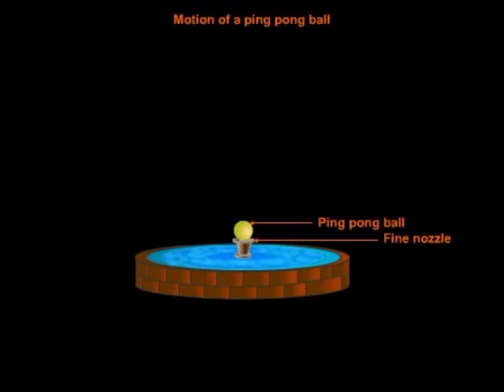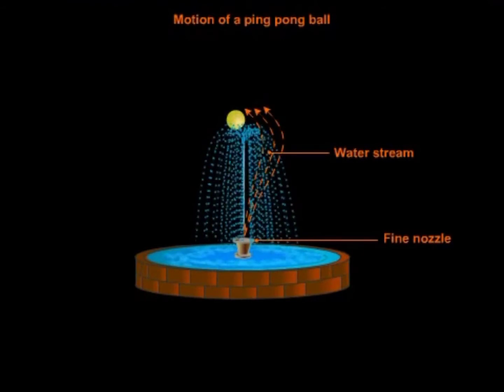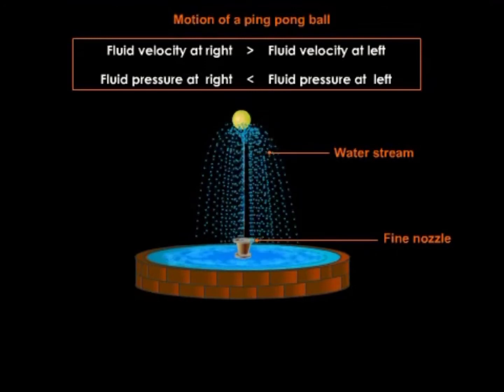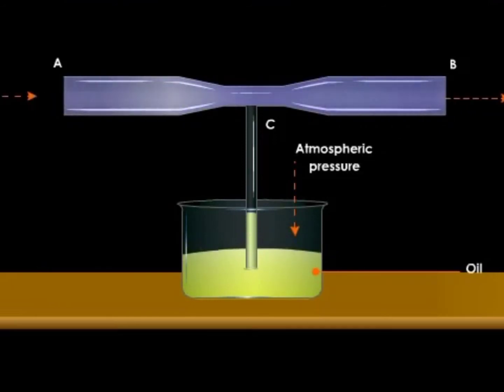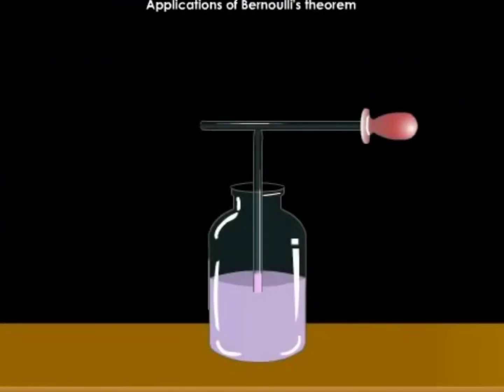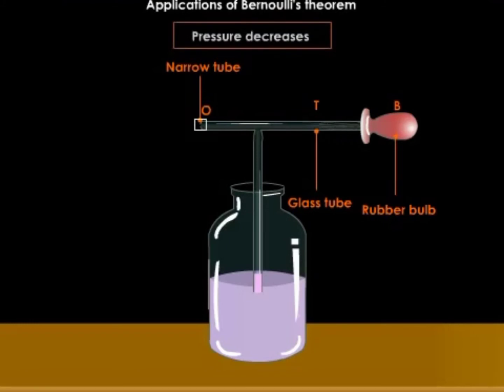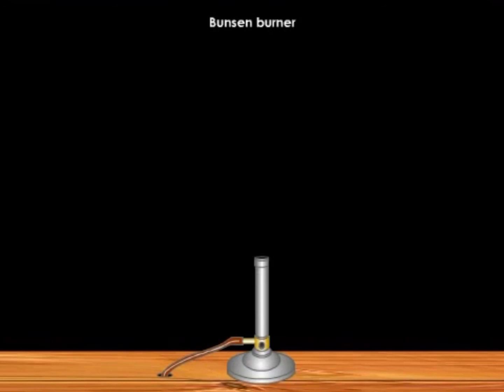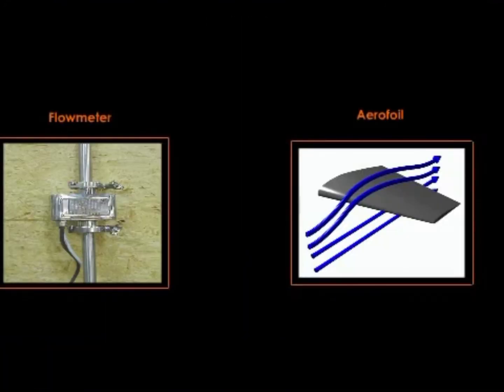Bernoulli's Theorem And Its Application _ Basic physics concepts